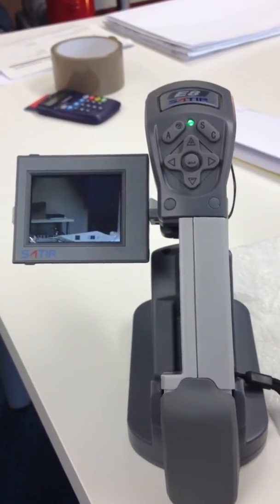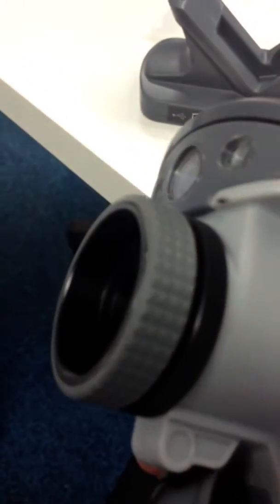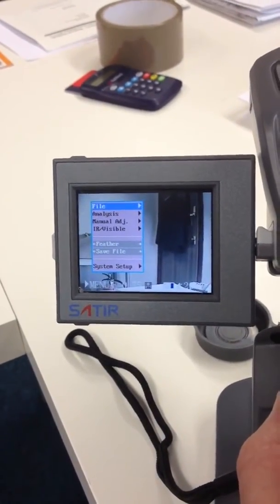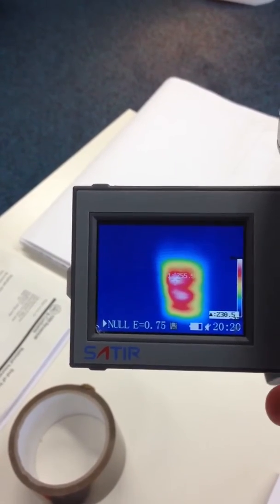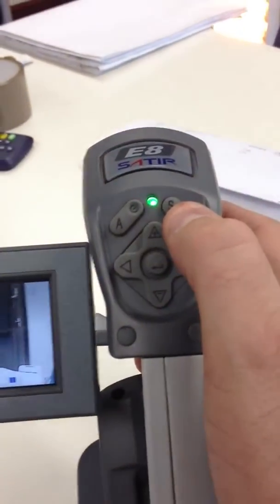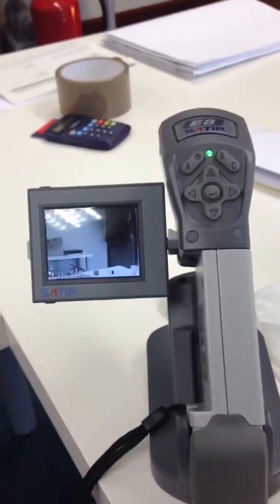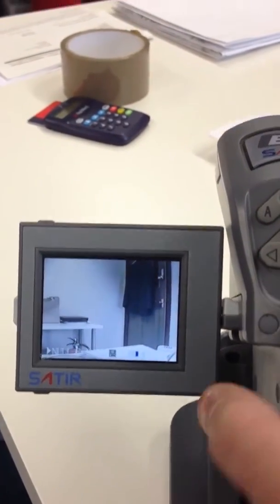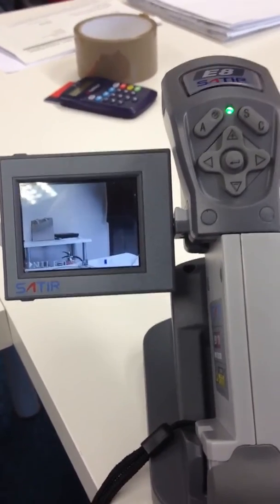Satir Thermal Camera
Basic operation of Satir Thermal Camera